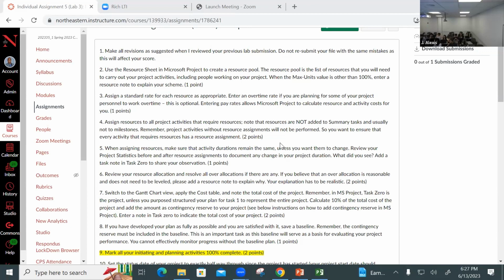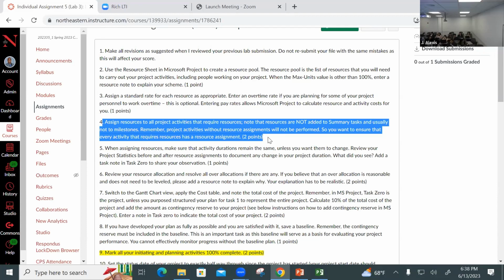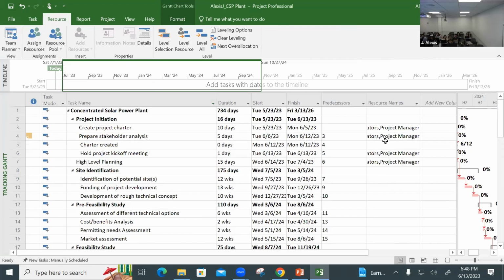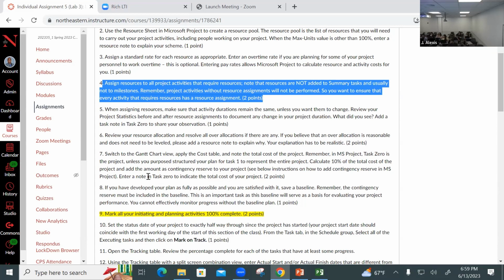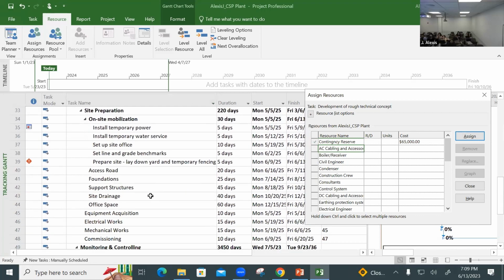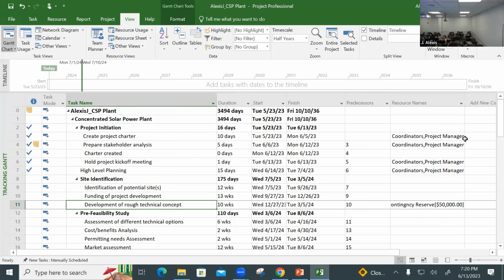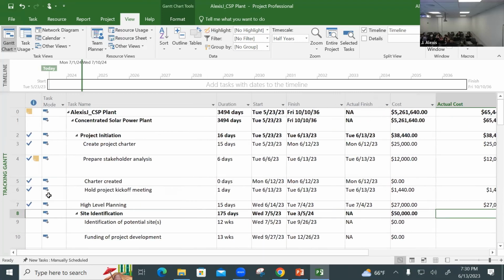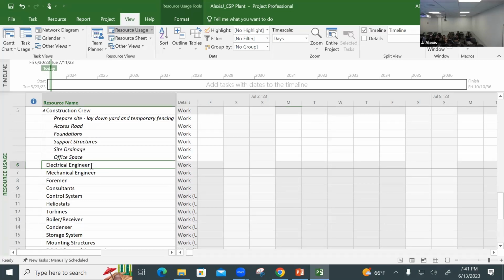PJM5900: Guidance on Lab Assignment 3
This video provides step-by-step guidance on completing Lab Assignment 3 for PJM5900 - Foundations of Project Management.